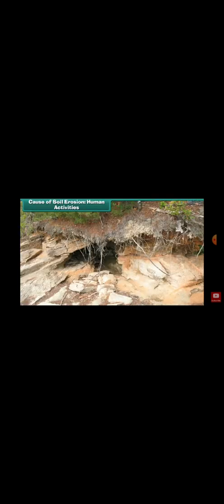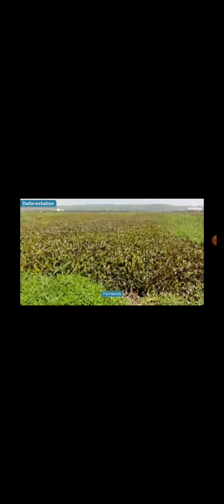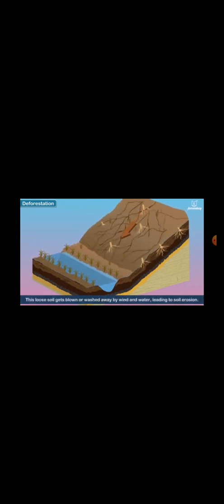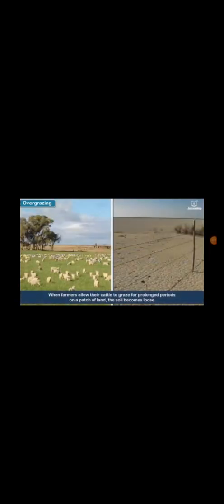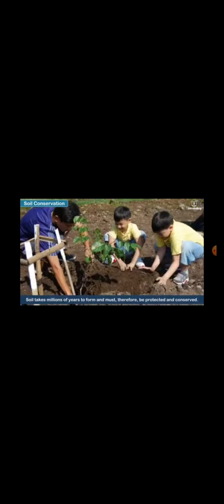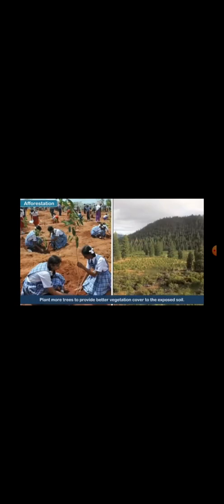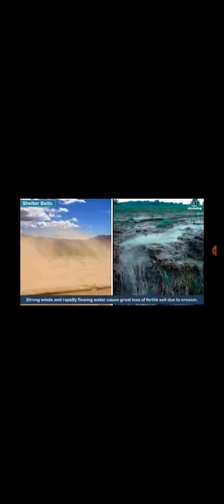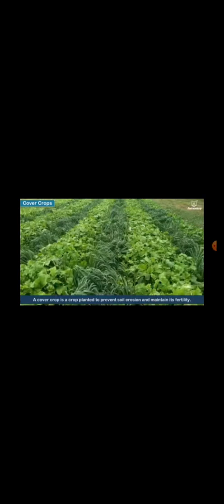Class 5th|Ch 30 Soil Conservation part 2|Soil erosion &their agent , Soil Conservation